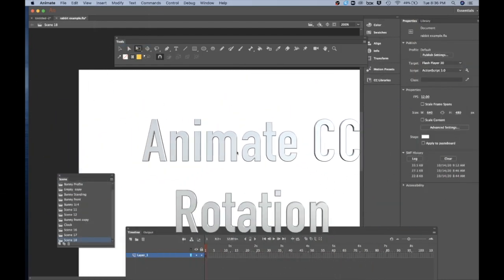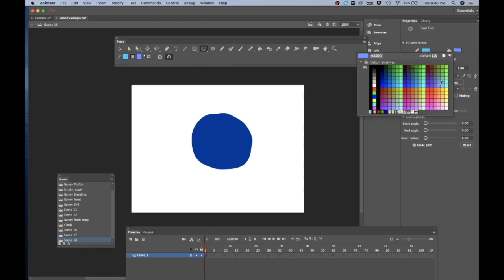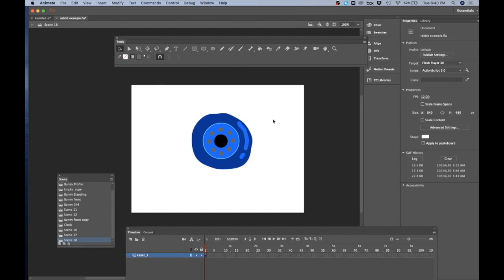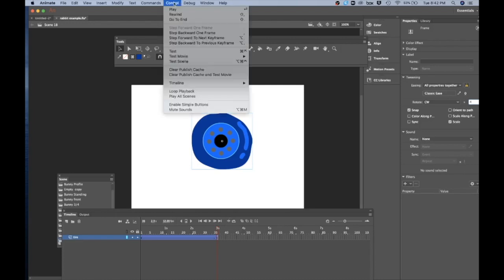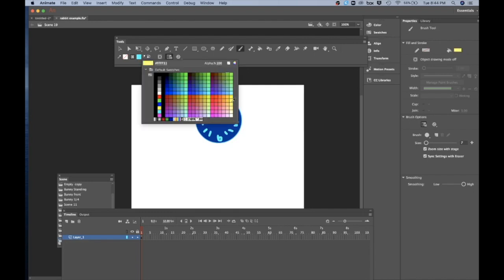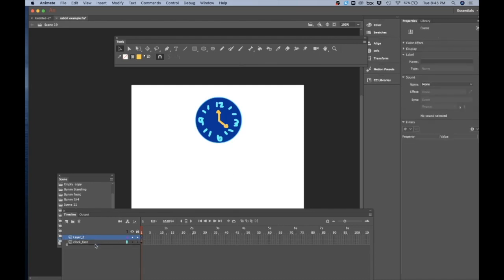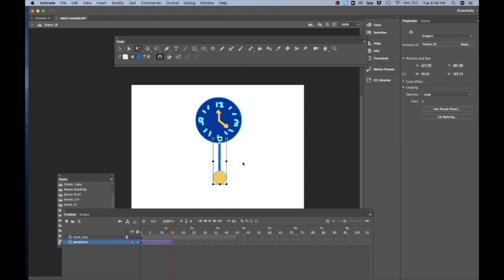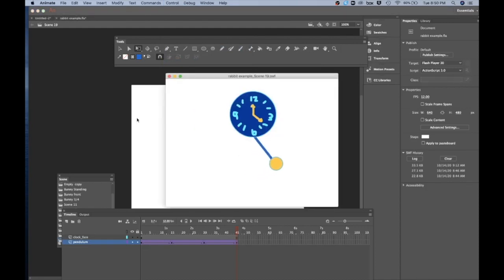animate cc rotation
This is an Animate cc tutorial on how to animate a full rotation causing an object to spin like a tire or how to animate a partial rotation causing an object to swing like a pendulum.